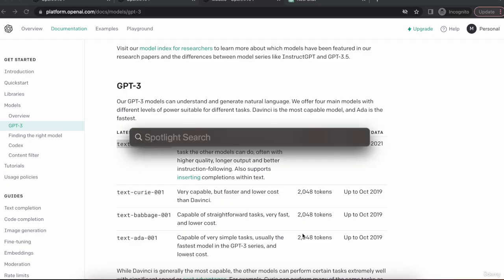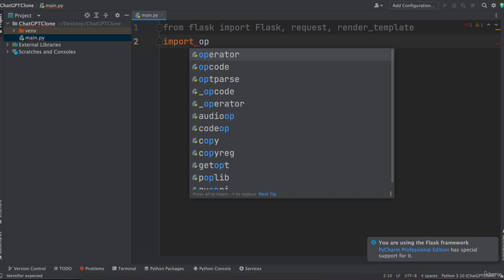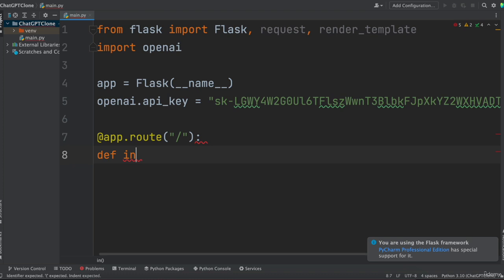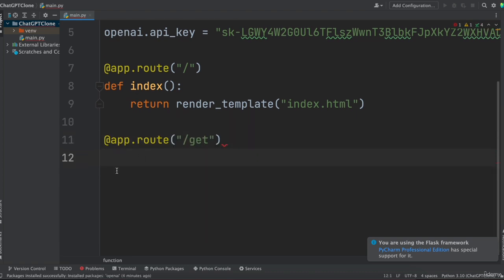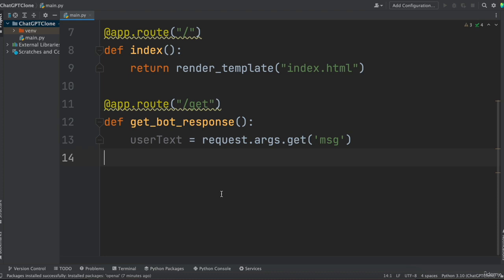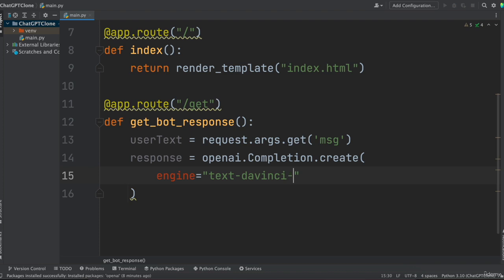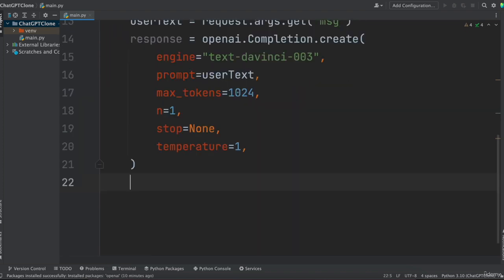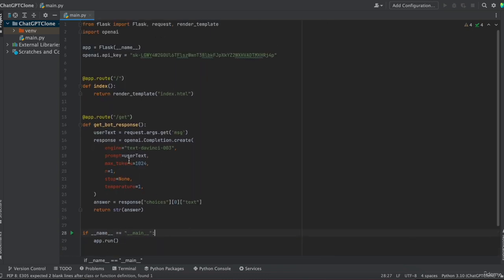9 Building ChatGPT Clone BackEnd